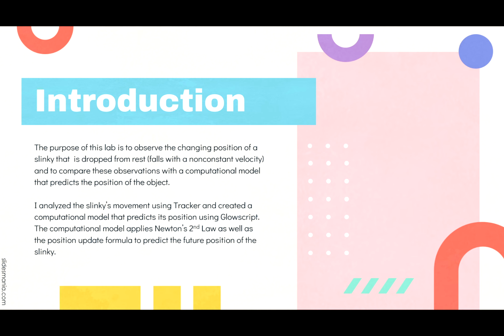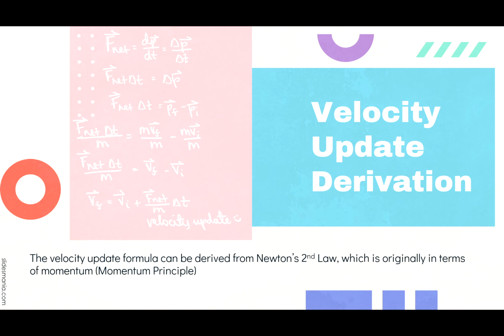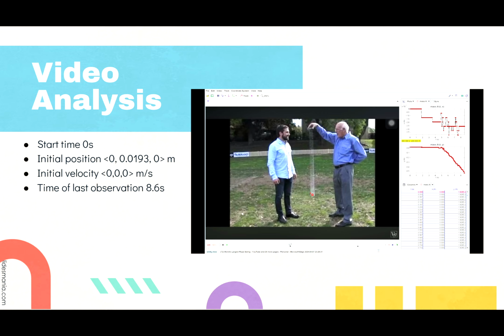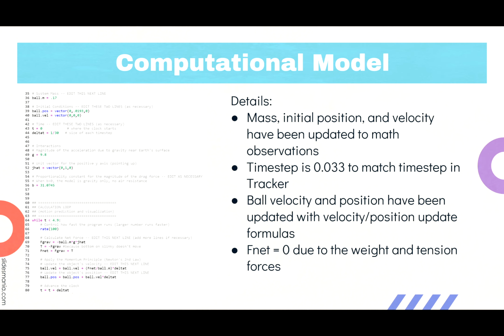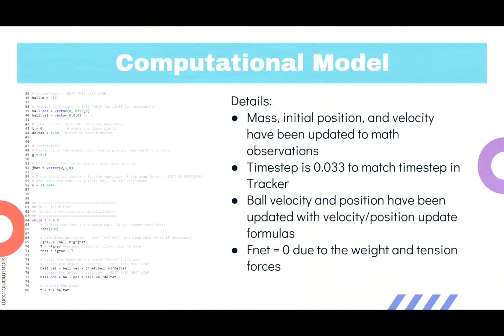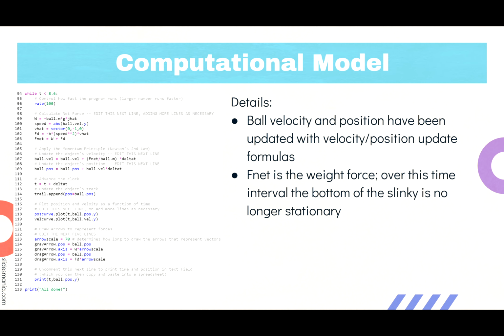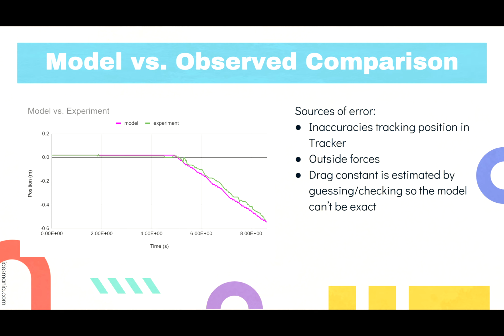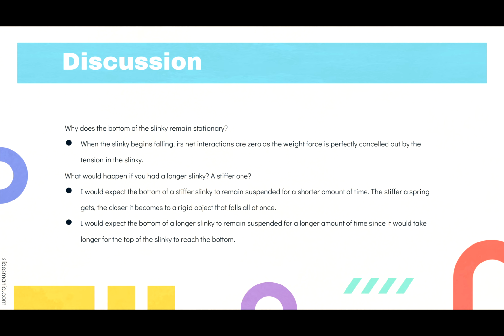Physics 2211 Lab 5